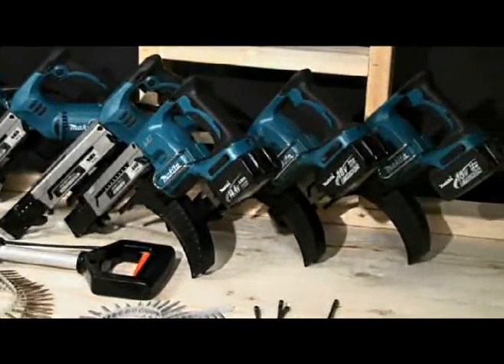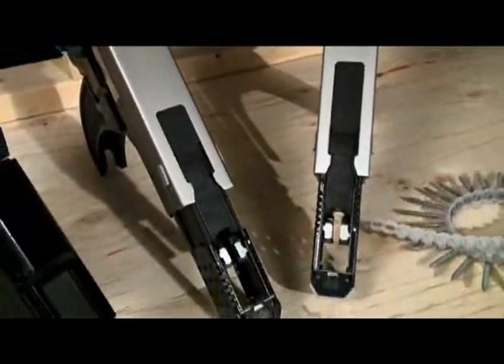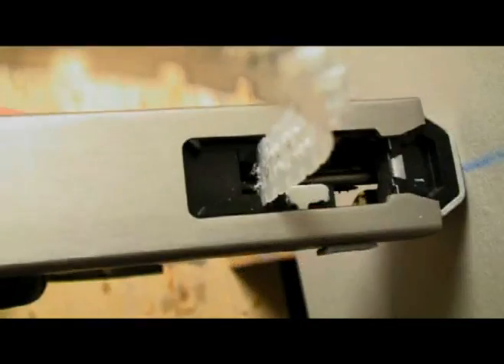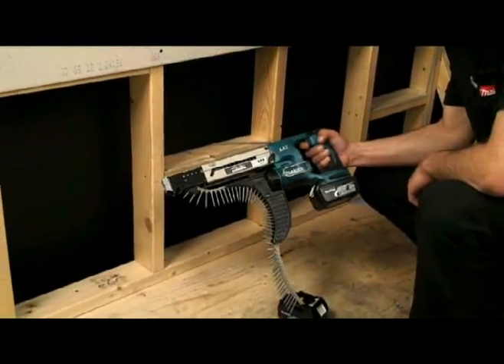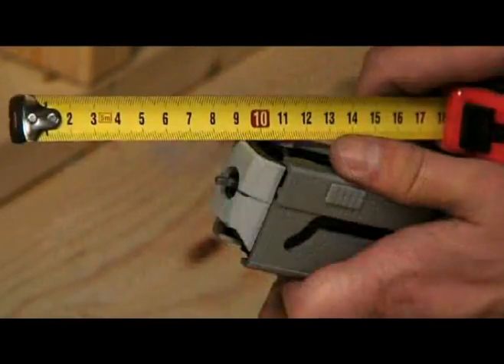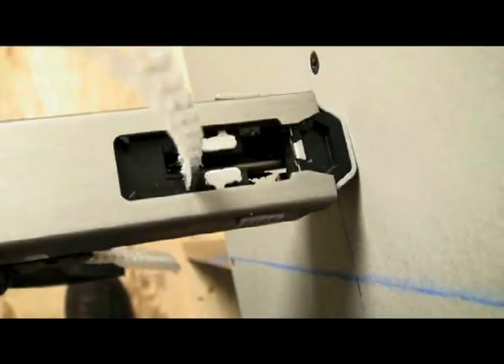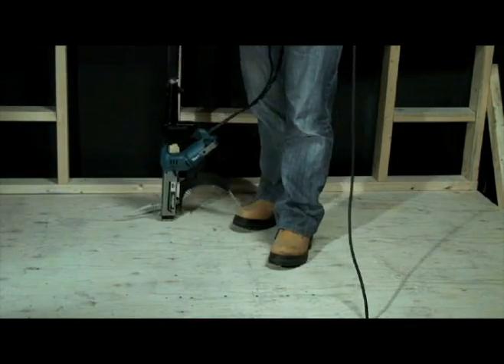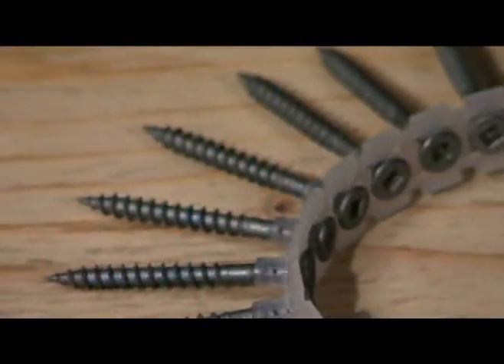Makita AutoFeed Screwdriver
Makita offre une variété de visseuses à bois et métal autant électrique qu'avec sa technologie de batterie LXT Li-Ion. Avec un enroulement automatique, les visseuses Makita sauront vous plaires.
Makita offers a variety of screwdrivers for wood and metal as well as electric or with it's LXT Li-Ion battery technology. With automatic winding, Makita screw guns are sure to please.